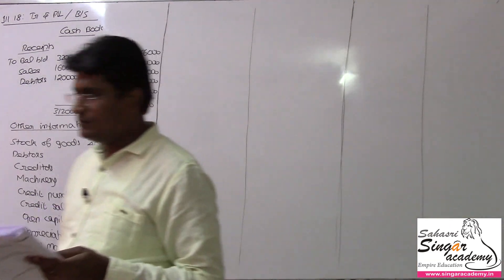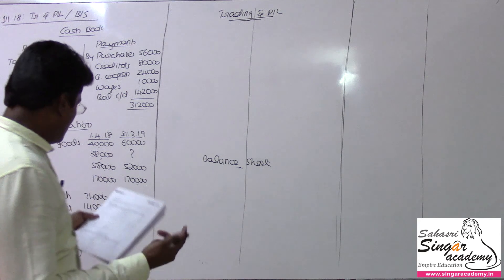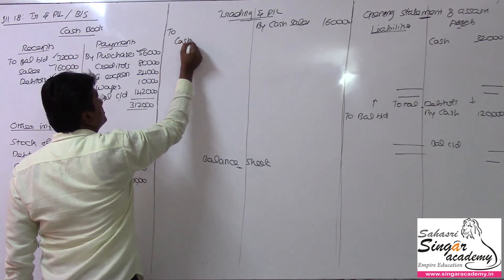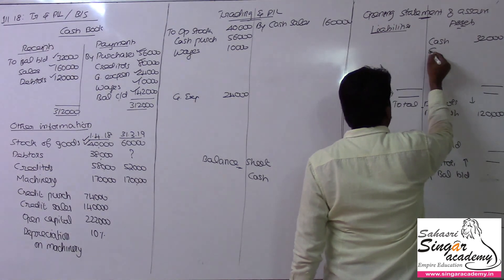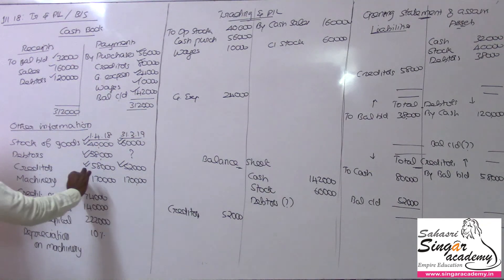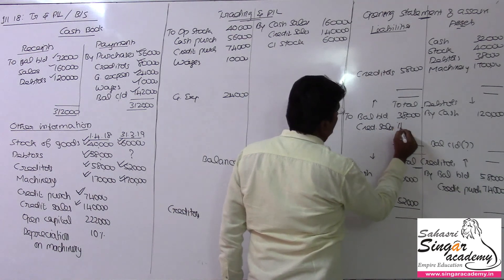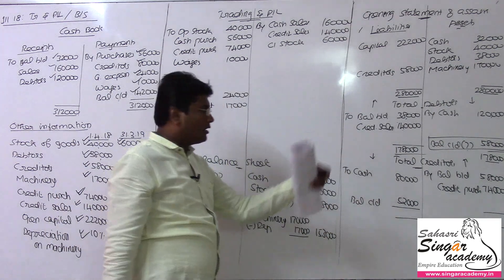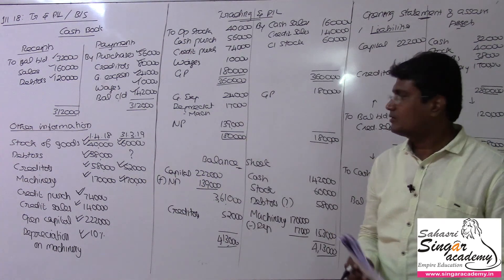01.11. Accounts from Incomplete Records | Comprehensive | Illustration 18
Content:
+2 Accounts for Tamil Nadu State Board
Chapter 1:  Accounts from Incomplete Records

Online coaching &
Live classes in
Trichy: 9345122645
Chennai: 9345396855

CA classes:
For May term exam: